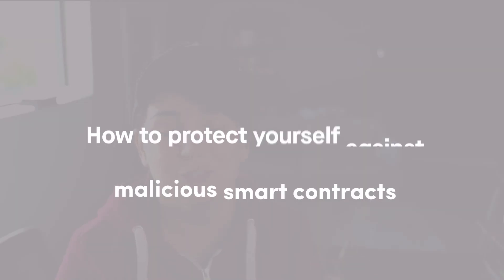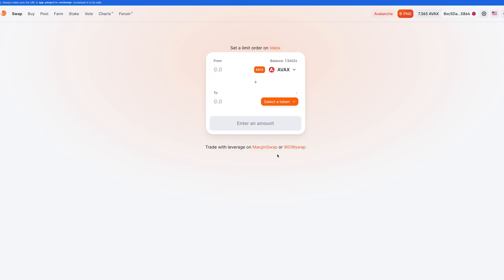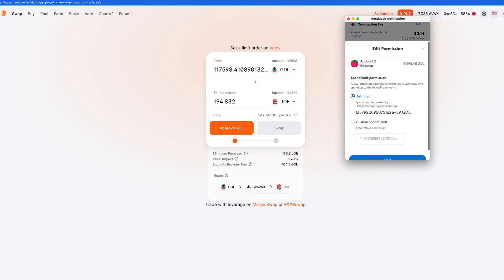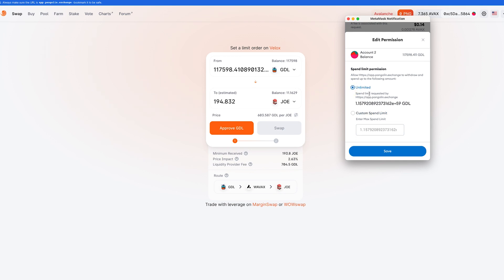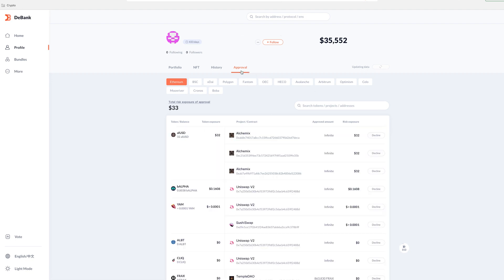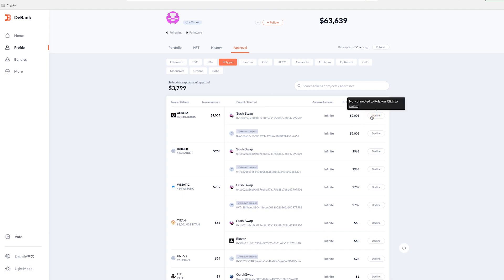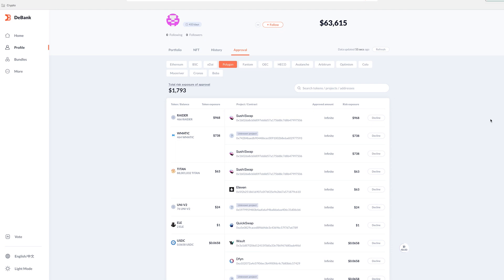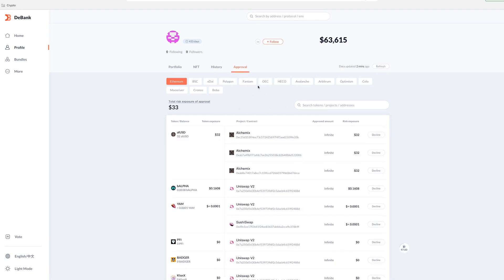How (and why) to customize & remove approvals — Protect your Wallet!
In this video I'll show you how you customize approvals in Metamask to limit possible theft of coins as well as how to remove approvals on your wallet. Every few weeks I like to check on how much $$ I have at risk.

Additional resource:
How to stay secure in DeFi (so you don't get hacked):

My course Zero to DeFi: zerotodefi.com